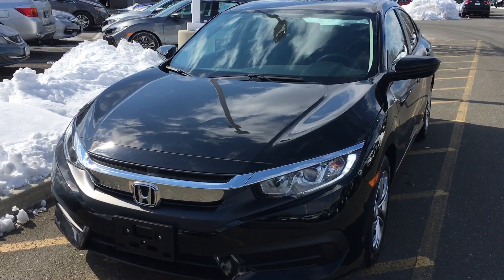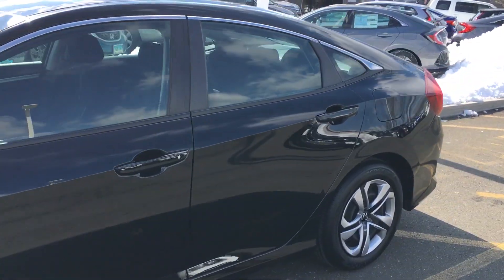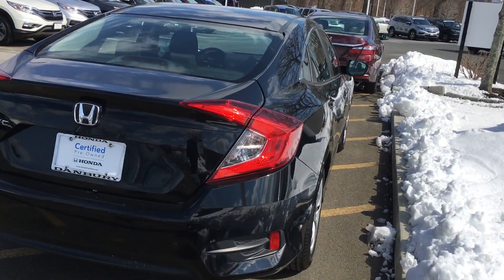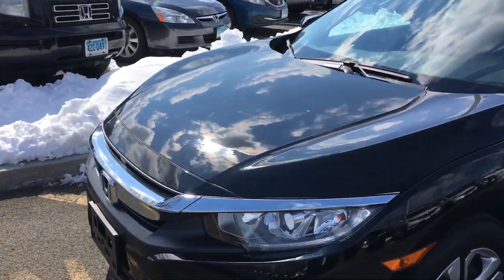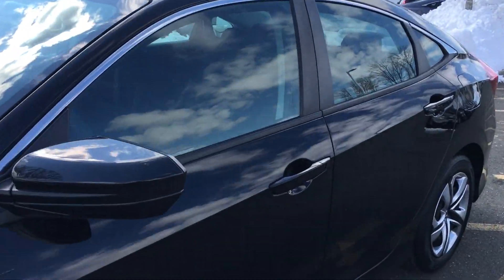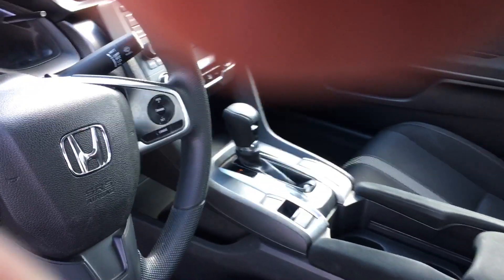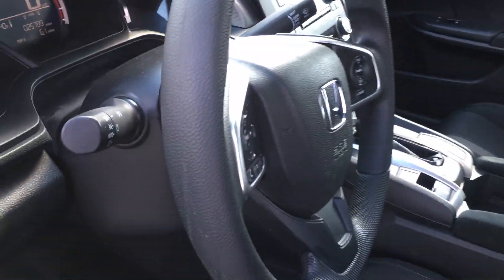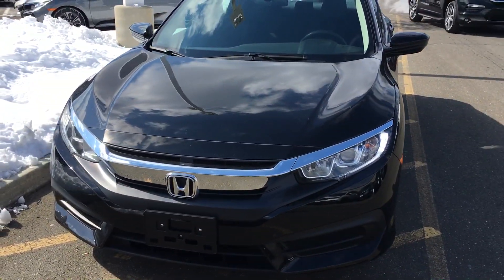2016 Honda Civic LX – AJ